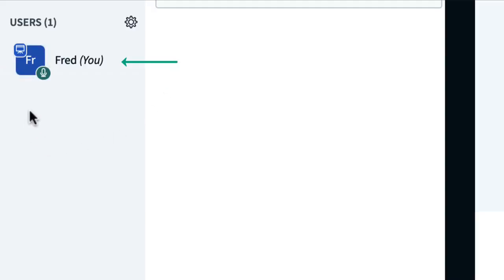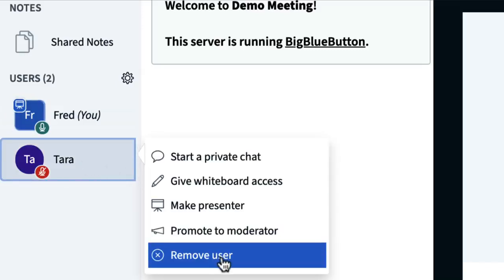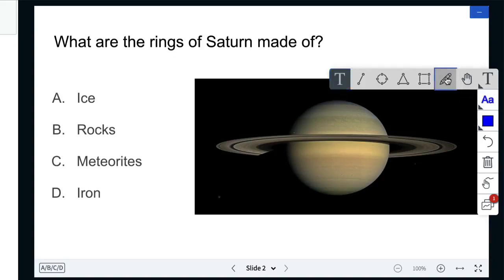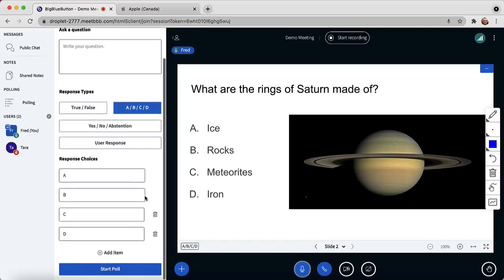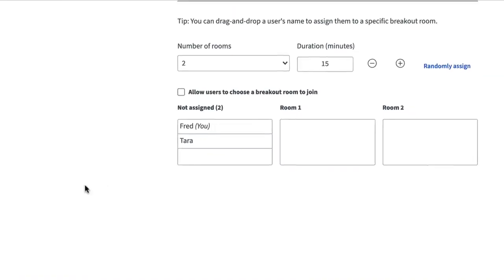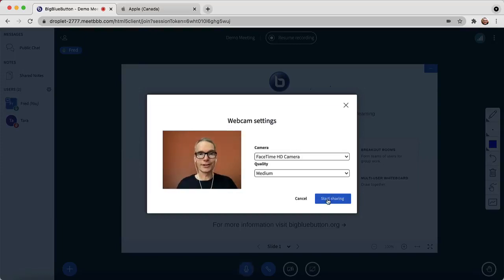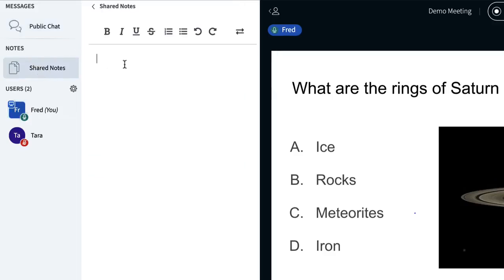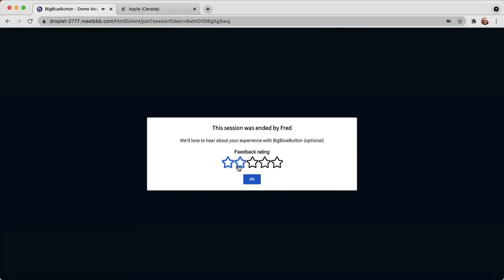LMS Big Blue Button Presenter Video